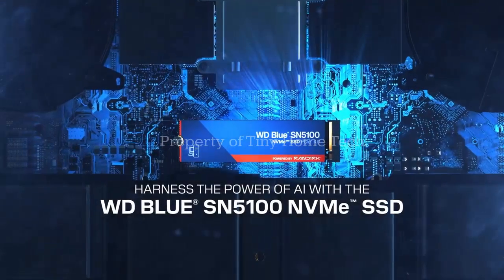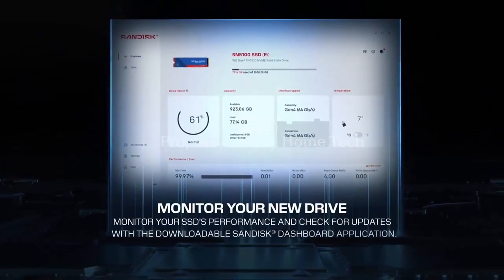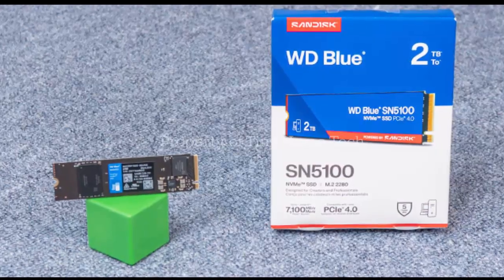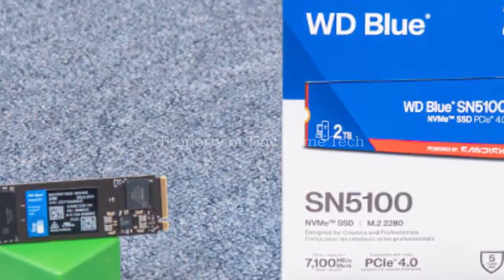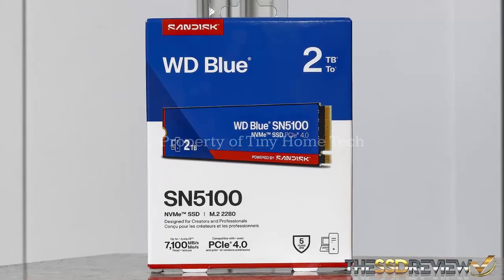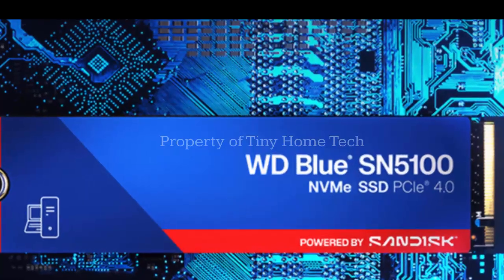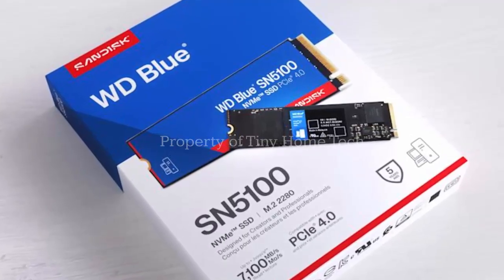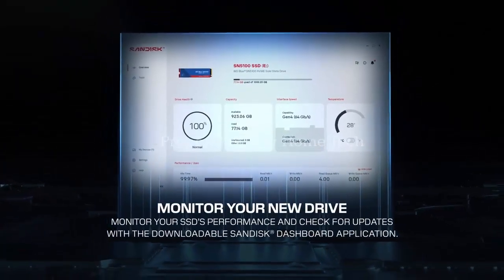WD Blue SN5100 Review — The FASTEST ‘Mainstream’ SSD Yet!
Imagine storage so fast your files open before you finish clicking them. That’s exactly what SanDisk promises with the new WD Blue SN5100 NVMe SSD — reaching blazing speeds of up to 7,100 MB/s reads and 6,700 MB/s writes.

In this video, we break down everything you need to know:
⚡ Performance gains over the SN5000 (up to 34% faster writes, 29% faster reads)
💻 Features like PCIe 4.0, Host Memory Buffer, and nCache 4.0
📊 Real-world endurance ratings & warranty
💰 The big catch — a 22–36% higher price tag

So the question is: is it worth paying extra for all that speed? Watch until the end to find out if the WD Blue SN5100 is the upgrade you didn’t know you needed.